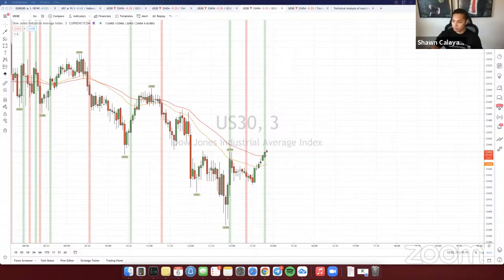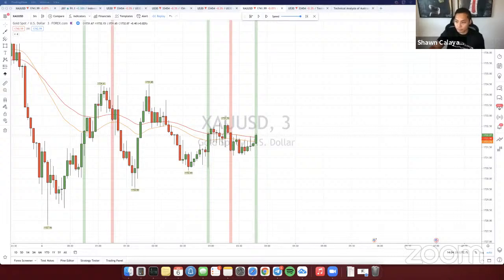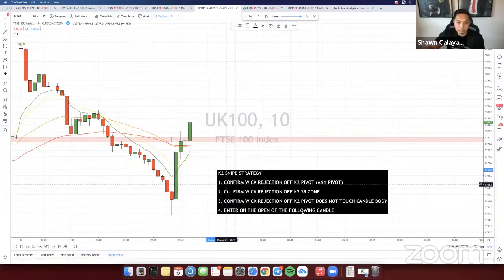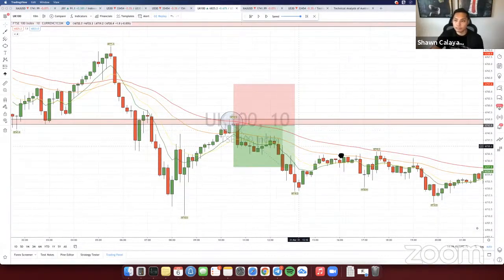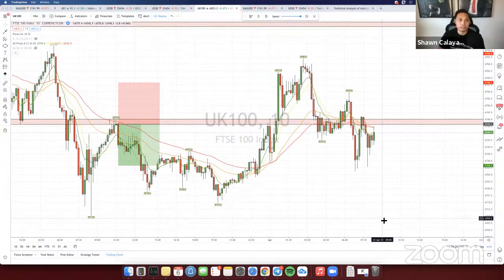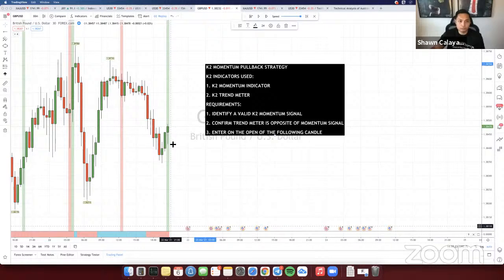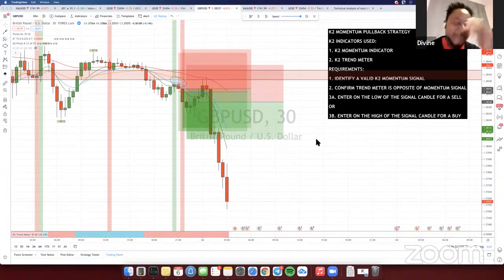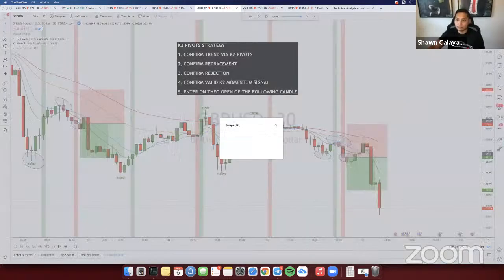K2 TRADES LIVE MENTORING SESSION - April 6, 2021 | FOREX | INDICES